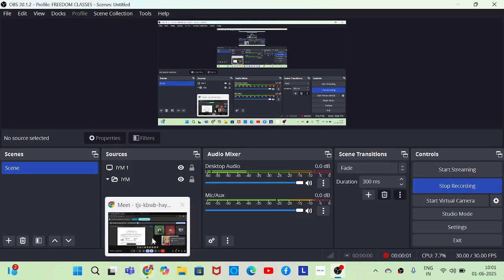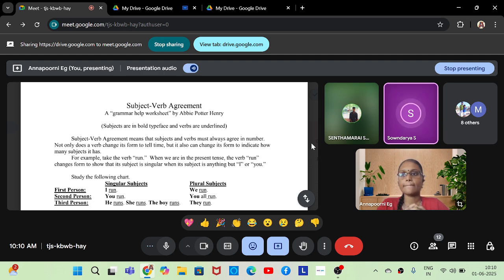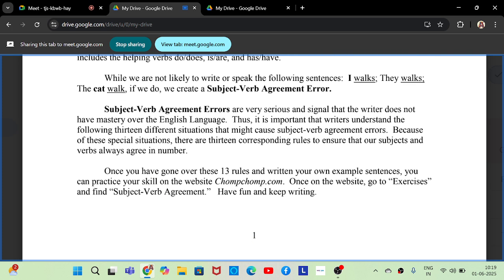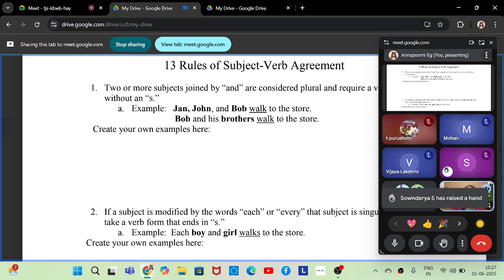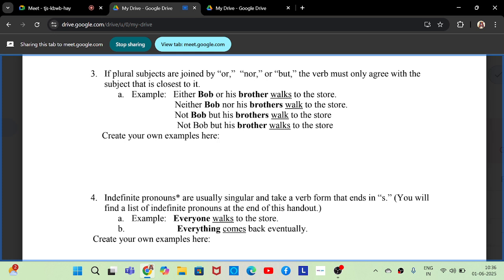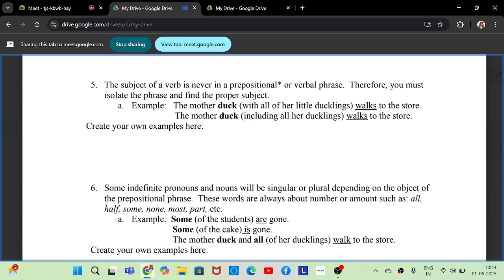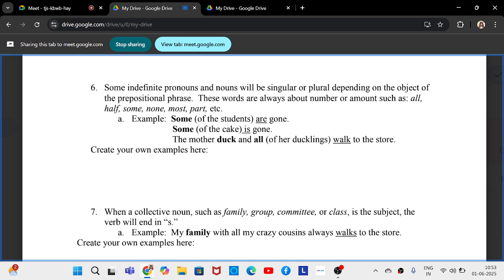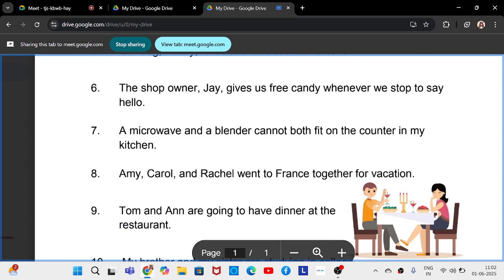COMMUNICATIVE ENGLISH CLASS FOR STUDENTS DT JUNE 1, 2025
SUBJECT-VERB AGREEMENT

Subject-Verb Agreement, also termed as the Subject-Verb Concord, states that if the subject of a sentence is singular, the verb that follows the subject must also be singular. If the subject stands to be plural, the verb following the subject must be plural.